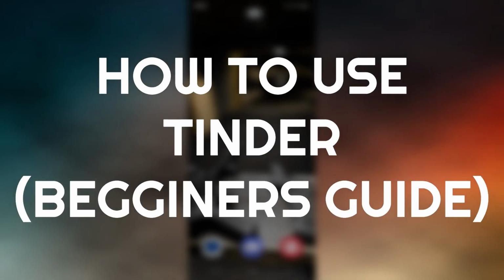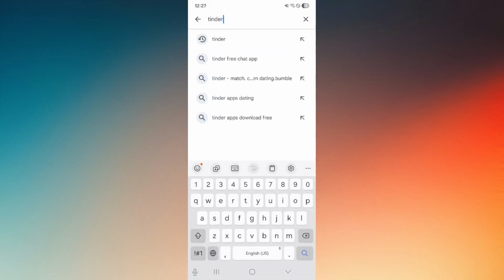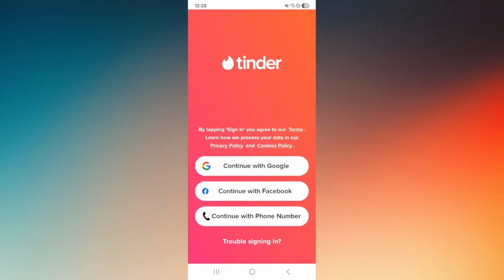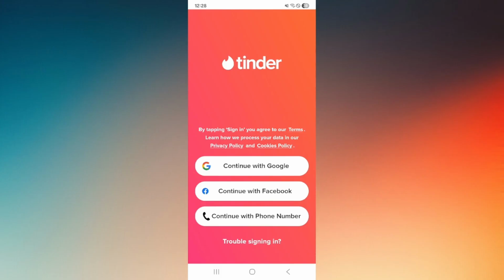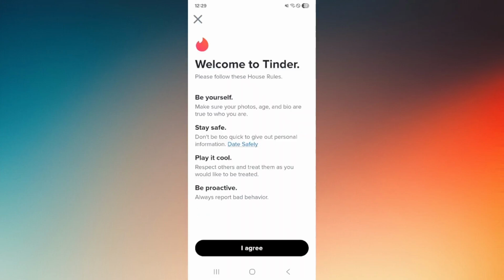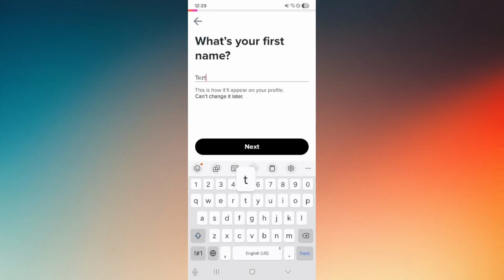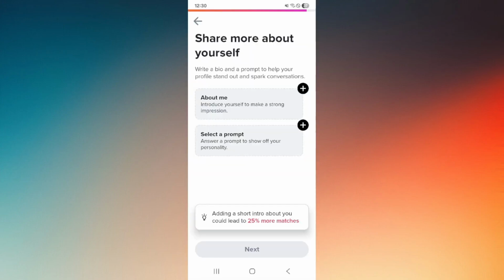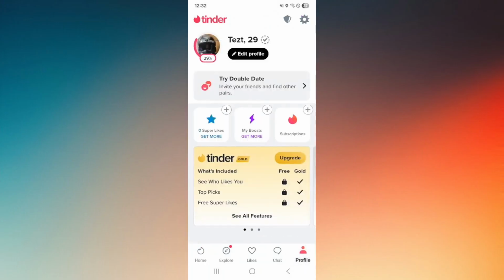HOW TO USE TINDER (QUICK TUTORIAL) - COMPLETE BEGINNERS GUIDE 2026!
In this video, I am going to show you how to use Tinder with a quick tutorial for complete beginners. You will learn how to set up your Tinder profile, swipe, match, and start chatting. This beginner guide will help you understand all the basic Tinder features fast.